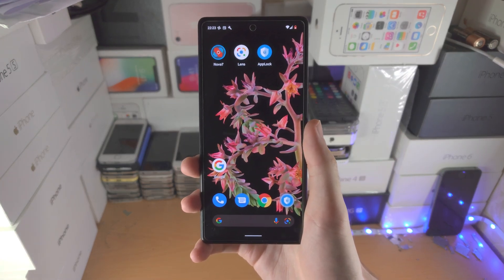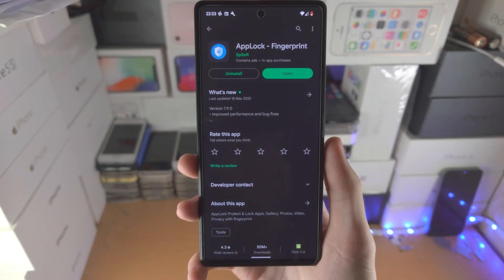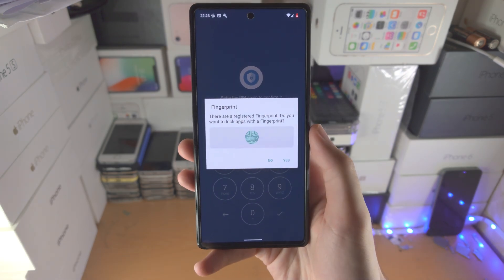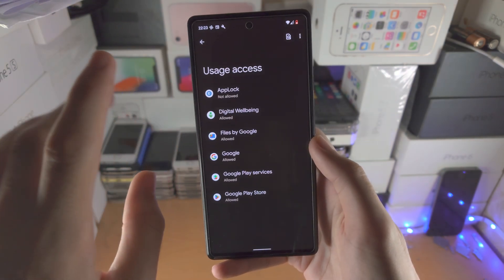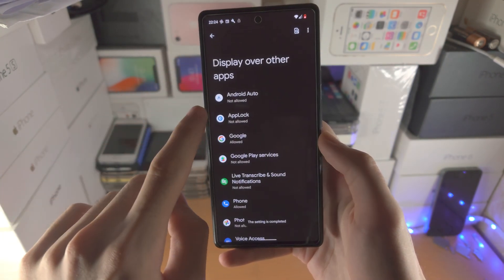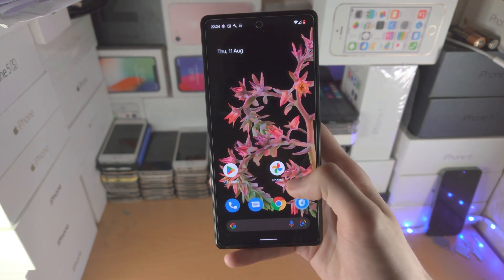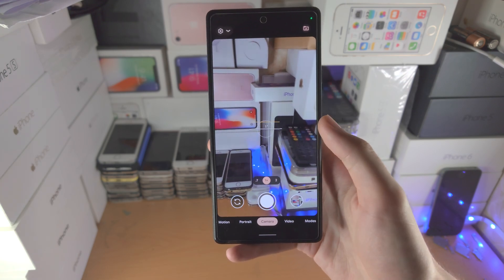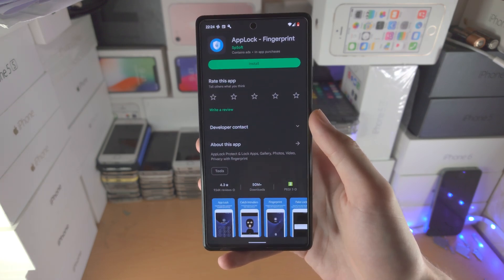ANY Google Pixel How To Lock Apps!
Google Pixel lock apps | How to lock apps on Google Pixel! Do you own the Google Pixel and want to lock apps? If so, this video is for you! I will teach you how to lock apps on Google Pixel in this tutorial. By the end of this guide, you will be able to lock any app or game you'd like in Google Pixel!